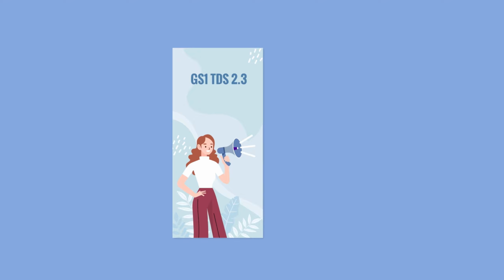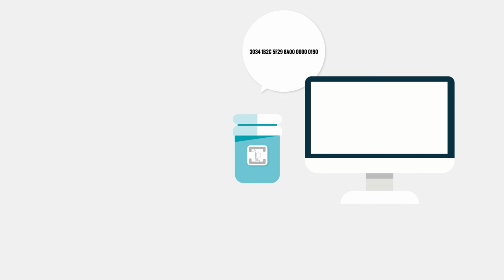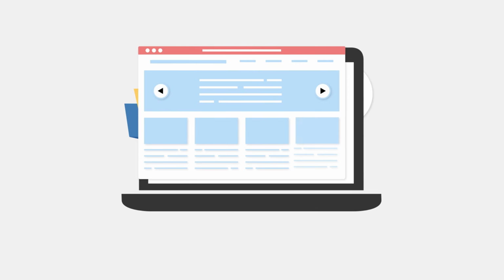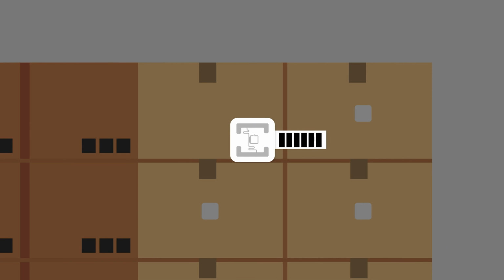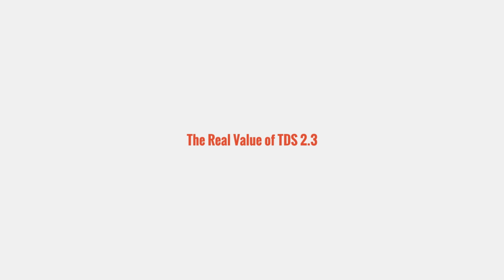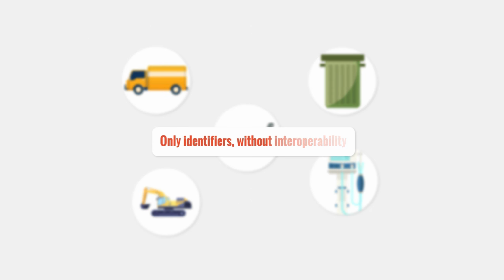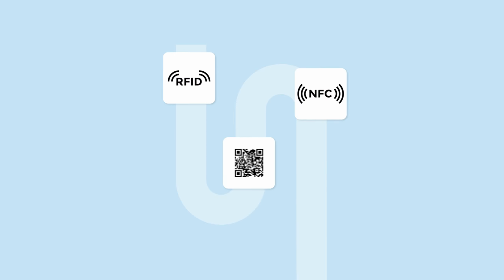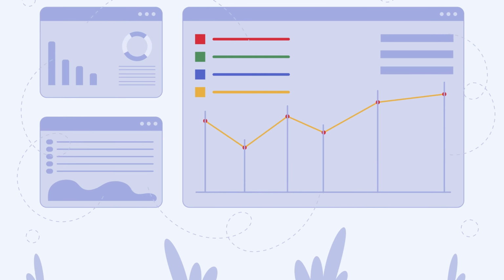What Is GS1 TDS 2.3 and Why Does It Matter for RFID Asset Tracking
What Is GS1 TDS 2.3 and Why Does It Matter for RFID Asset Tracking | GS1 TDS 2.3 for RFID Asset Tracking | RFID and EPC
With the release of GS1 TDS 2.3, RFID is moving beyond simple identification toward a more connected digital role.

In traditional RFID asset tracking, an RFID label usually identifies an asset through EPC data. It works like an ID number, helping the system recognize which item has been scanned. But when companies want to connect that EPC with product records, maintenance history, traceability data, authentication pages, or online services, extra system mapping is often required.
This video explains what GS1 TDS 2.3 is, how it changes the way RFID tag data can be structured, and why it matters for RFID asset tracking projects. It also explains why TDS 2.3 does not replace EPC, but helps EPC data become easier to resolve, connect, and use as a digital entry point.
For asset owners, RFID solution providers, warehouse operators, logistics companies, manufacturers, and system integrators, understanding GS1 TDS 2.3 can help improve asset traceability, lifecycle visibility, cross-system data sharing, and future-ready RFID deployment.

00:00 — What Is GS1 TDS 2.3?
00:17 — TDS as the GS1 Tag Data Standard
00:36 — How RFID traditionally identifies assets through EPC
00:59 — What TDS 2.3 changes for RFID tag data
01:33 — How TDS 2.3 supports RFID asset tracking
02:35 — Where TDS 2.3 creates real value
04:09 — Summary of GS1 TDS 2.3 for RFID asset tracking

▬▬▬▬▬▬ C O N C L U S I O N 💡 ▬▬▬▬▬▬
GS1 TDS 2.3 makes RFID more than a tool for identification.
It helps turn RFID tag data into a clearer digital entry point, allowing assets to connect with richer digital records, including product details, maintenance history, traceability information, authentication pages, and lifecycle data.
For RFID asset tracking, the value of TDS 2.3 is not simply about reading a tag. It is about making asset identity easier to connect across systems, partners, and digital services.
Before using TDS 2.3 in real RFID projects, companies should consider RFID tag EPC memory, reader software capability, encoding tools, and backend resolution systems. This can help improve tracking visibility, reduce data mapping complexity, and support more connected RFID asset management.